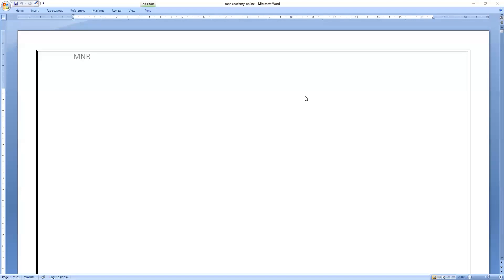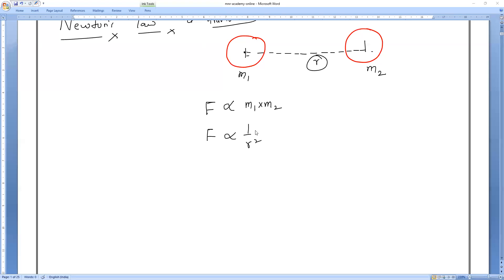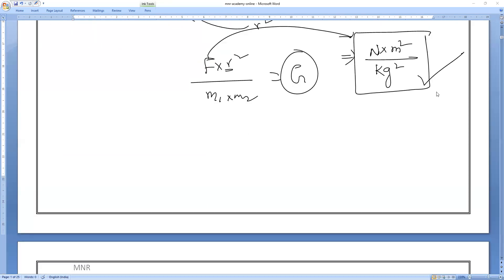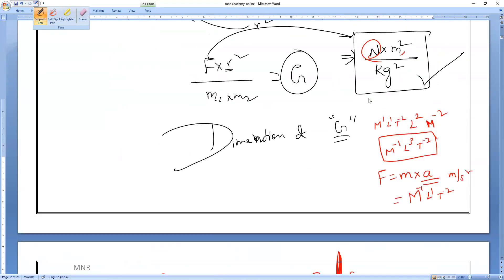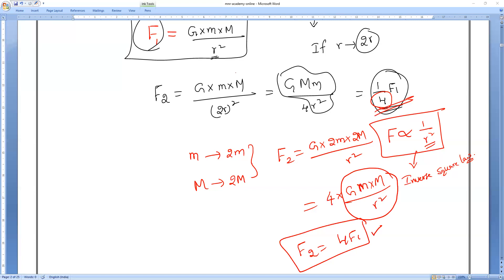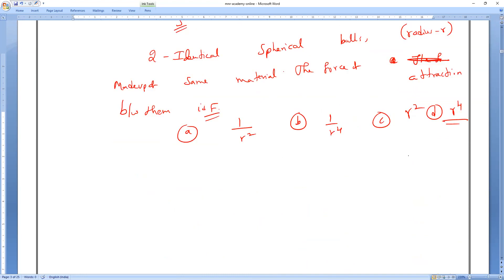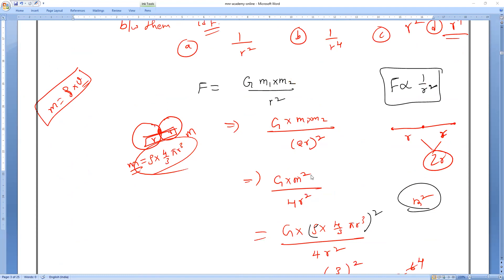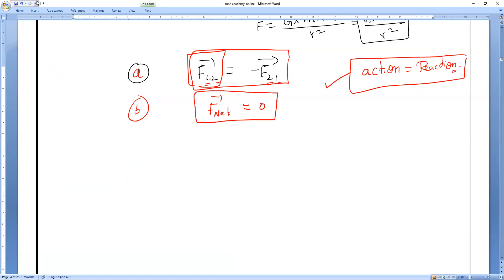Class 11 Physics chapter 7|| Gravitation 01\Introduction : Law Of Gravitation JEE MAINS/NEET PART-1